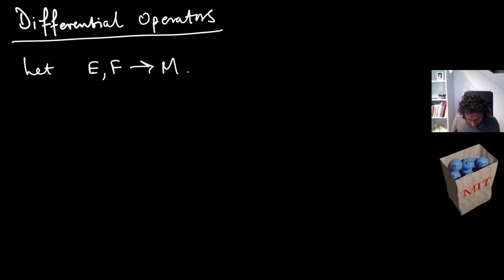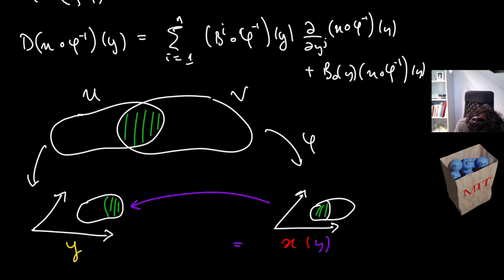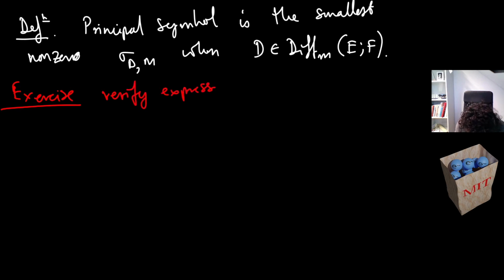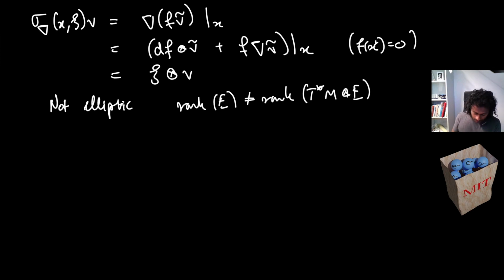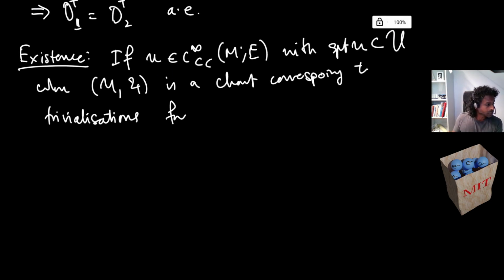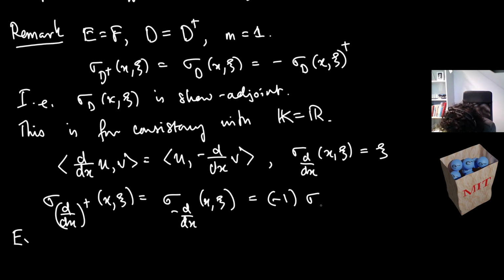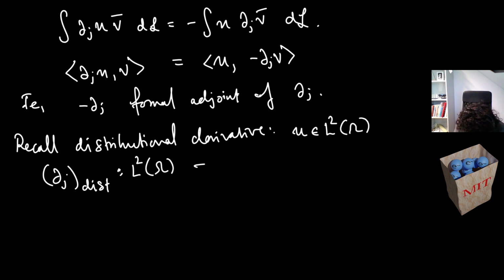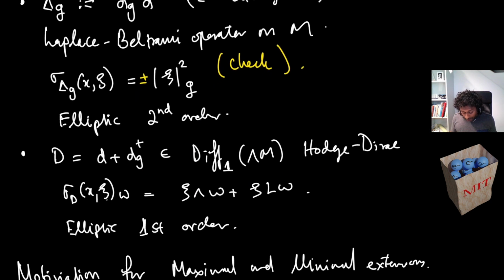Boundary Value Problems and Index Theory - Lecture 4 - 2021-04-21 (unedited)